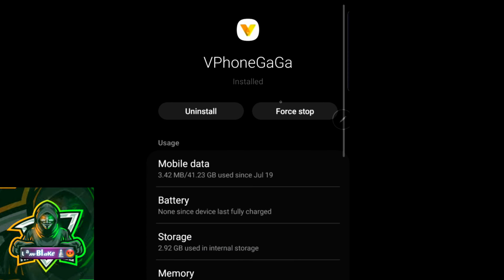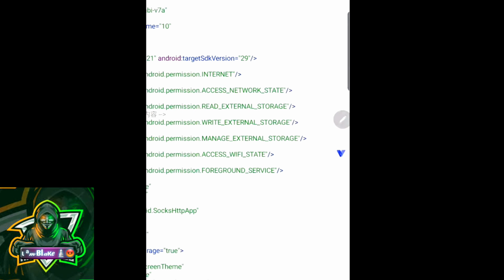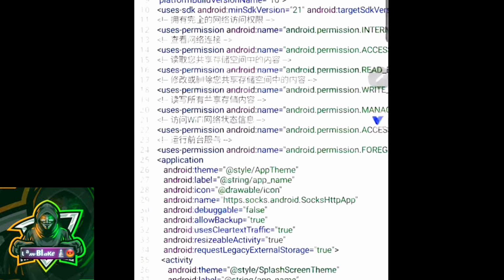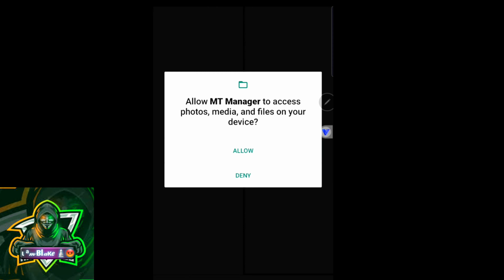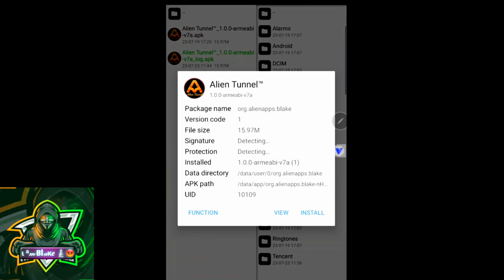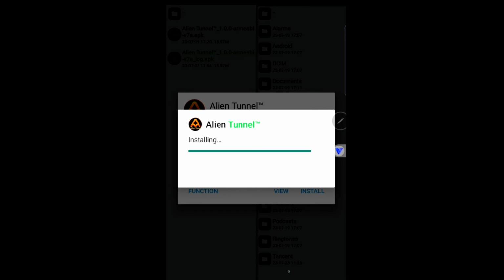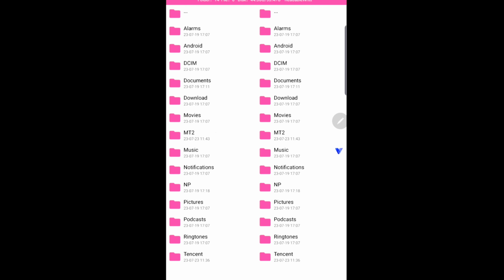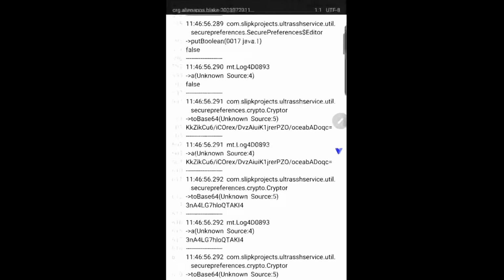How hackers decrypt VPN apps config.json - Tarius Blake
VPN App Config.json Decryption: Unveiling the Techniques Used by Hackers
Welcome to our eye-opening video where we delve into the intriguing world of VPN app security. In this comprehensive guide, we'll explore the techniques hackers employ to decrypt VPN app config.json files. As cybersecurity enthusiasts, we must stay vigilant and informed about potential vulnerabilities in our online defenses.
This video is made mainly to help android app owners/developers know what hackers actually do to decrypt their apps. So if  you are one of the developers, its time now that you mind about fixing your loopholes to stay safe in the community.
🔒 What is a config.json file in a VPN app?
A config.json file plays a critical role in VPN apps, as it contains essential configuration data. This file holds information about servers, protocols, authentication methods, and more. Understanding its structure is essential for both developers and security-conscious users.
🔍 How do hackers gain access to config.json files?
We'll shine a light on the various tactics hackers use to infiltrate VPN app servers and extract sensitive data. From exploiting software vulnerabilities to employing social engineering techniques, we'll cover the most common methods hackers leverage to breach security.

💻 Tools and methods used for decryption
Curious about the tools of the trade? We'll showcase some of the popular tools and software used by hackers to decrypt config.json files. While we emphasize ethical hacking and responsible use, it's crucial to be aware of potential risks.

🛡️ Safeguarding your VPN app against decryption
The best defense is a robust offense! We'll share invaluable tips and practices to bolster the security of your VPN app. By implementing these measures, you can thwart potential decryption attempts and ensure your online privacy remains intact.

🚨 Importance of Regular Updates
Developers consistently improve app security by addressing vulnerabilities, and users play a vital role in keeping their apps up-to-date for enhanced protection.

🔐 Ethical Hacking vs. Cyber Attacks
We advocate for ethical hacking, and throughout the video, we stress the importance of using this knowledge responsibly and legally. Our goal is to raise awareness and promote a safer online environment for everyone.

To all developers and cybersecurity enthusiasts out there, this video is a must-watch! Gain insights into the latest trends in VPN app security and stay ahead of potential threats.

Remember, knowledge is power when it comes to cybersecurity. Let's join forces to protect ourselves and others from potential threats. Watch the video now and become an informed guardian of your online privacy!